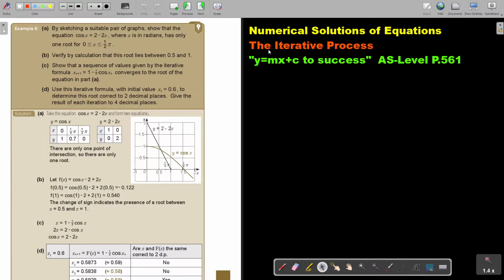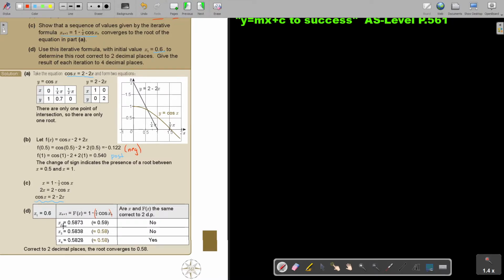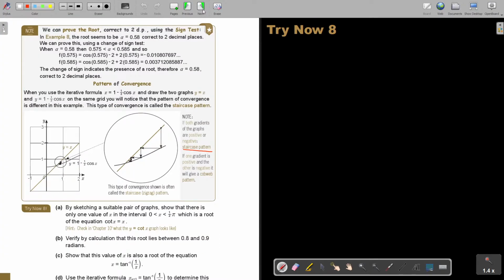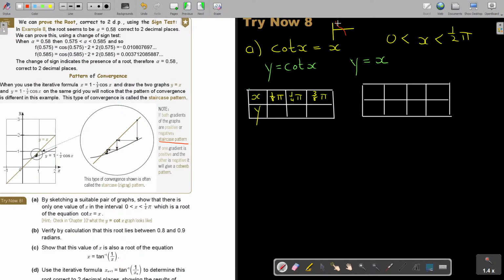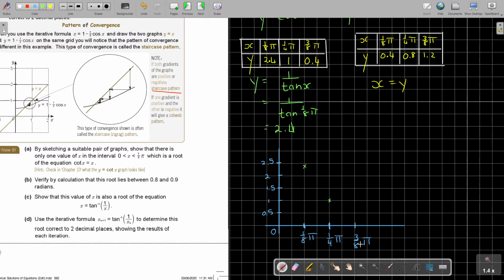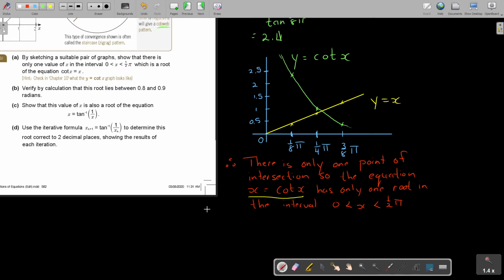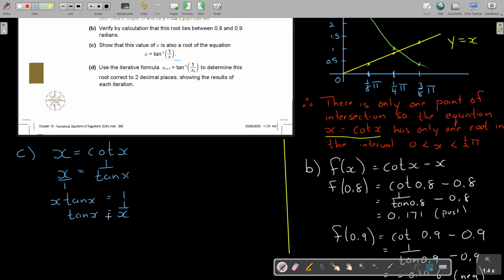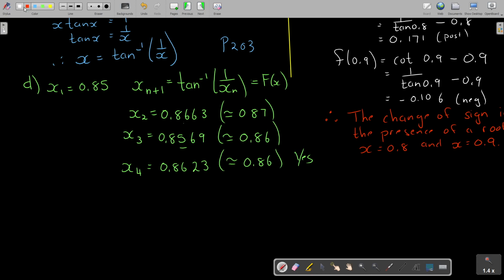13 8 Numerical Solutions of Equations The Iterative Process Part 6